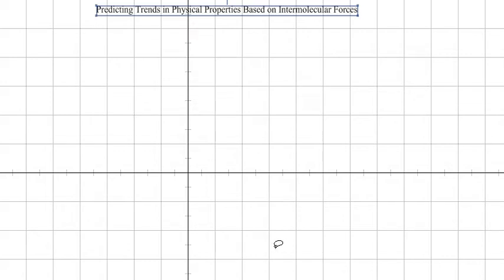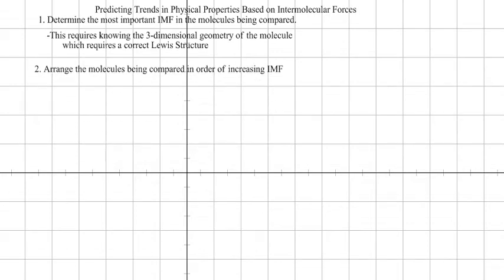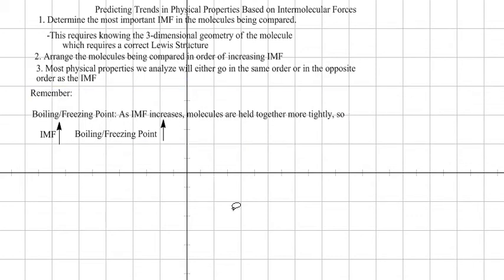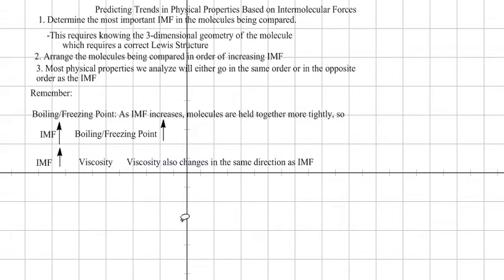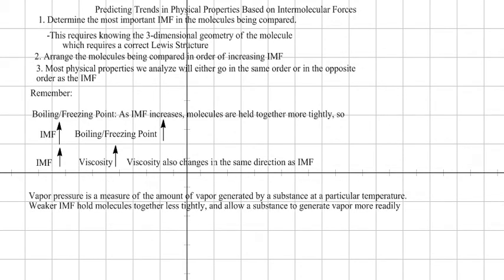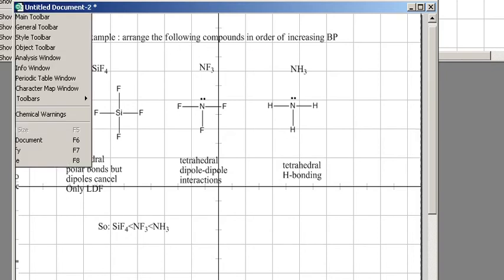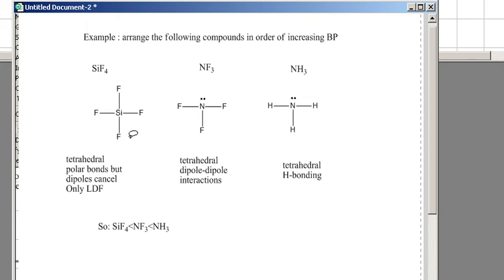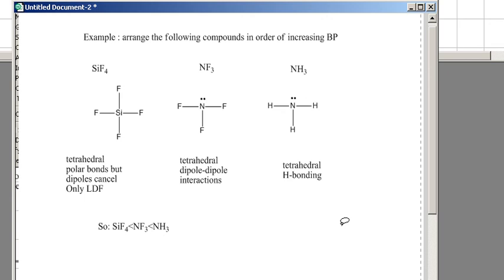trends in physical properties based on IMF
trends in physical properties based on the intermolecular forces (IMF) present in a molecule